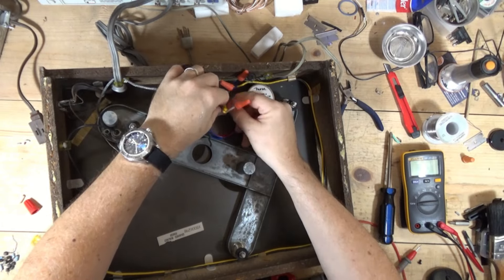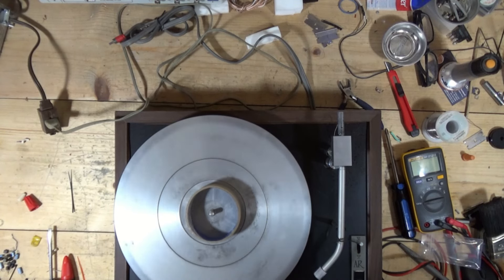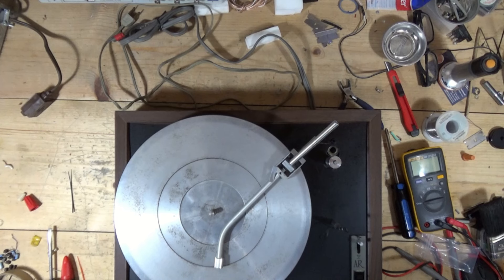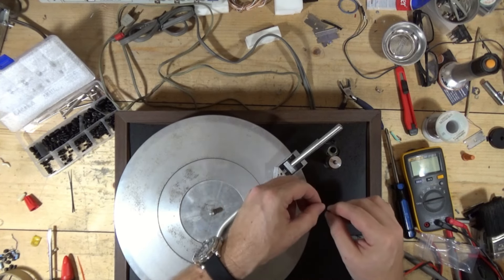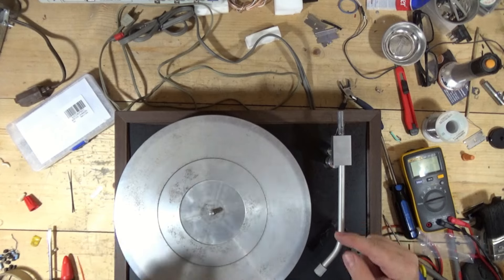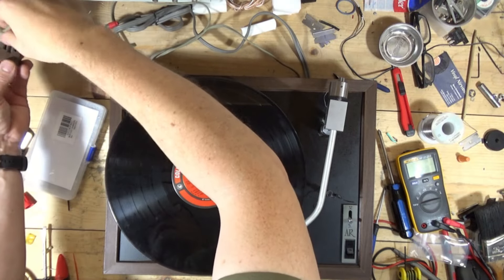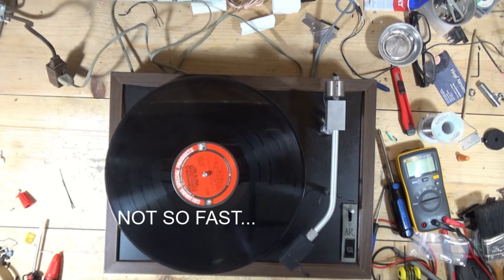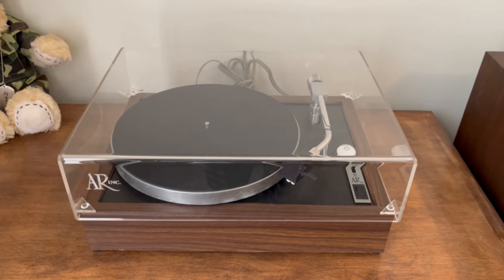AR XB Turntable Resurrection Part 3 - Wrapping Things Up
Part 3 of 3 on the AR XB turntable resurrection.